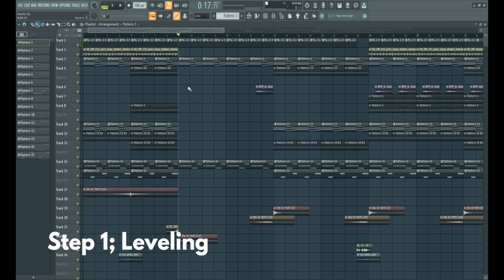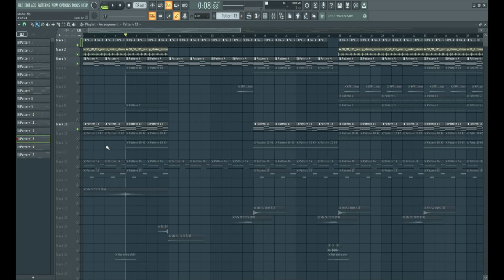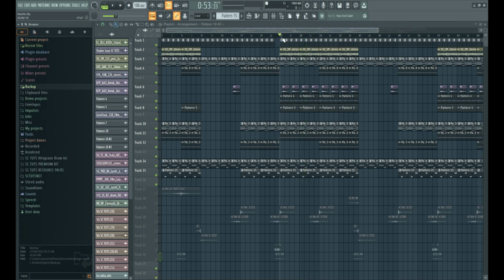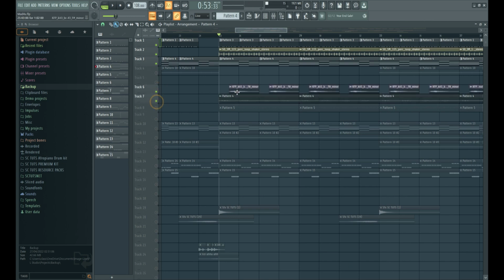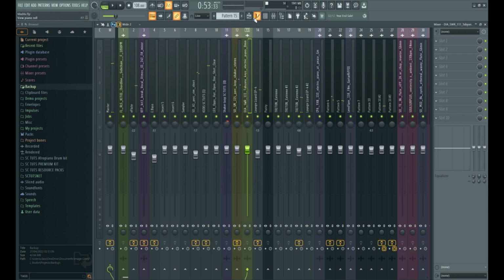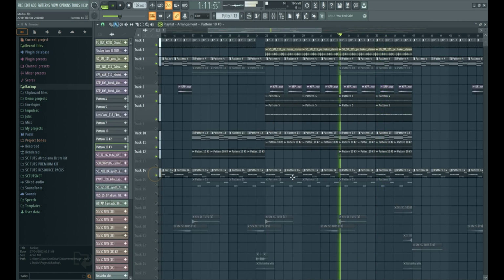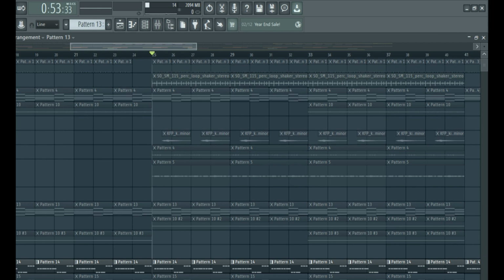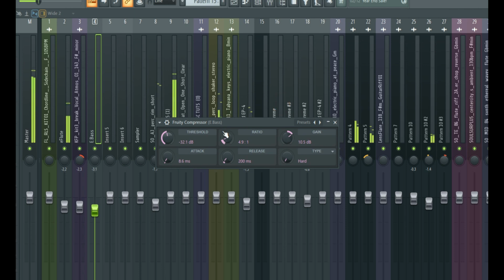How to mix beats like industry producers with stock plugins